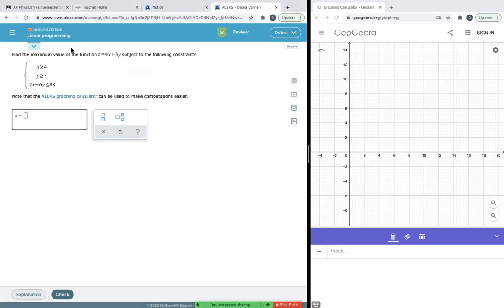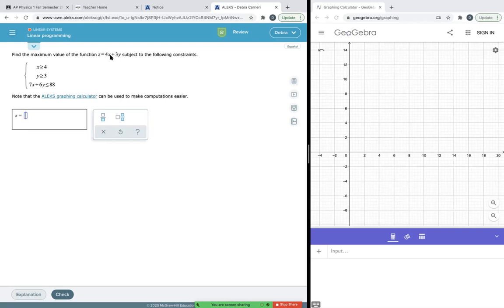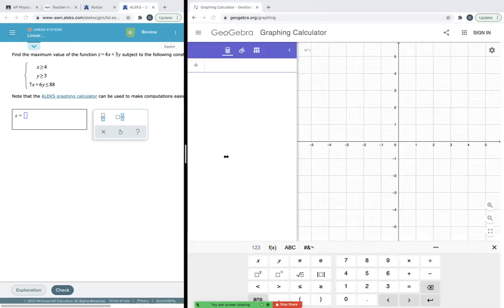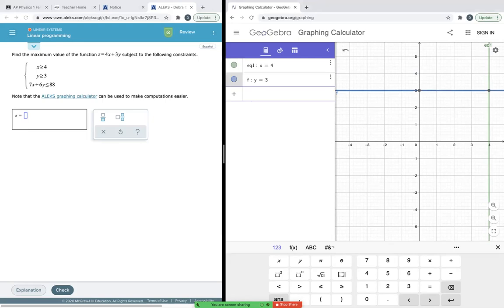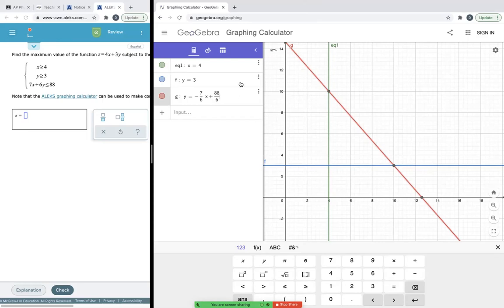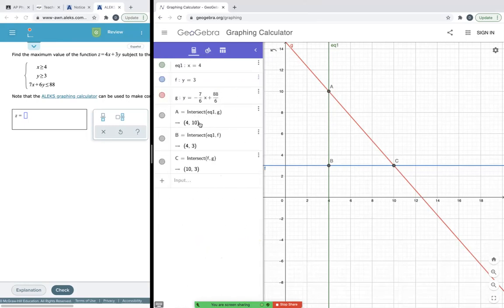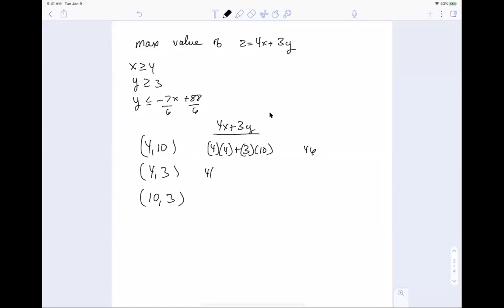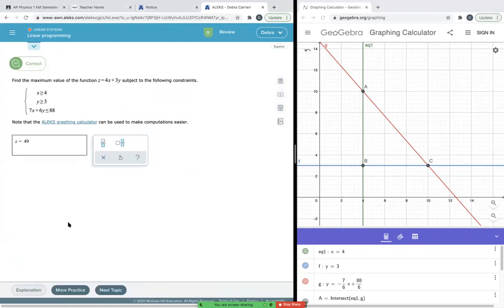ALEKs Help 1.8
Linear Programing